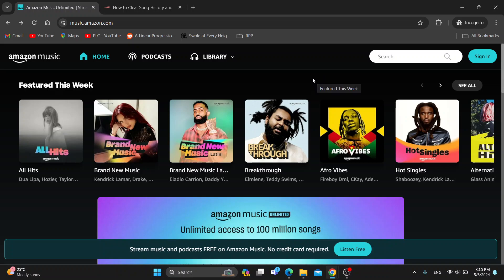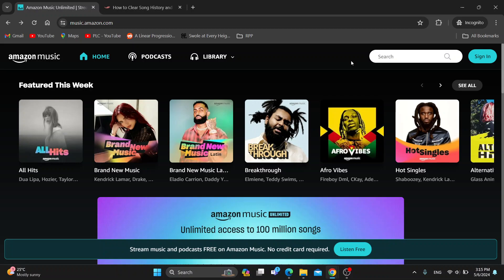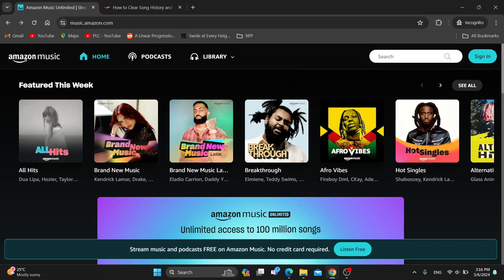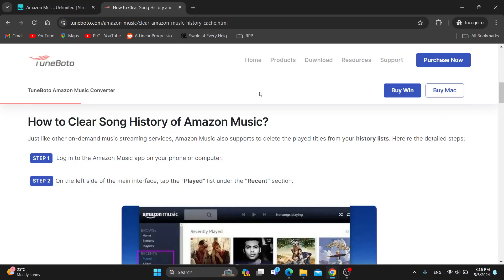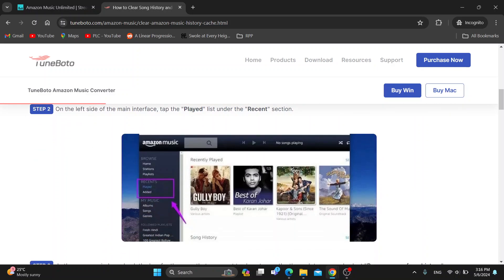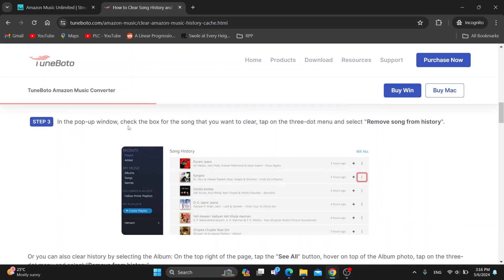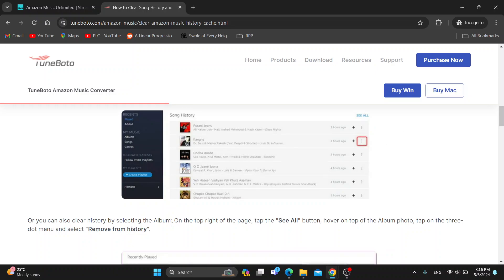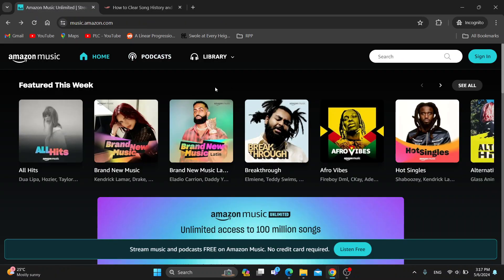How To Delete Song History In Amazon Music Tutorial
Today we talk about delete song history in amazon music,how to delete song history in amazon music,amazon music app,amazon music hd